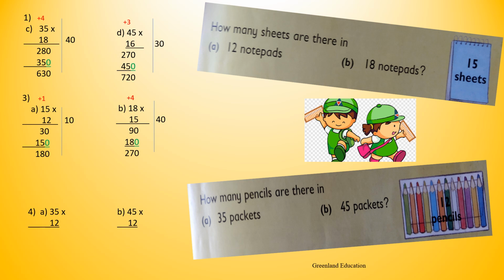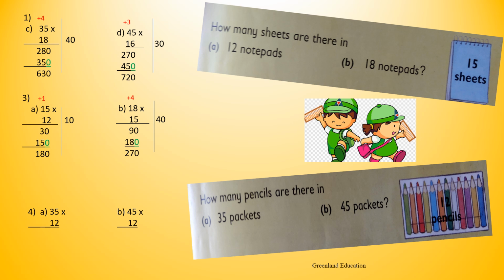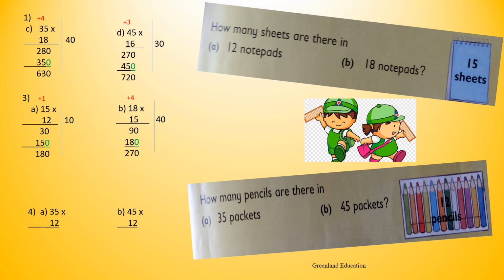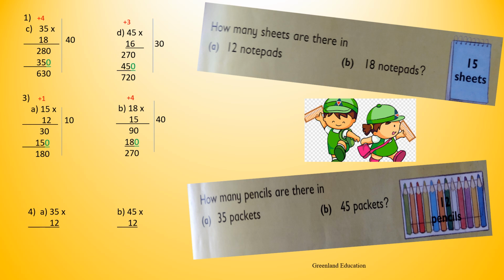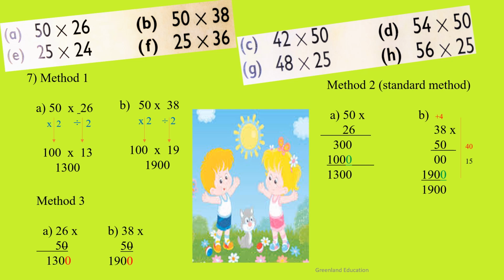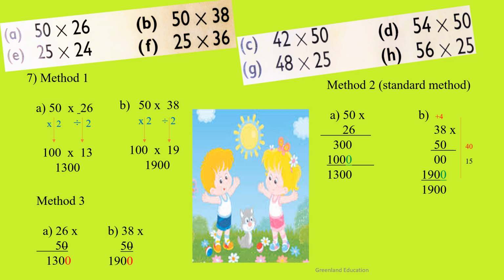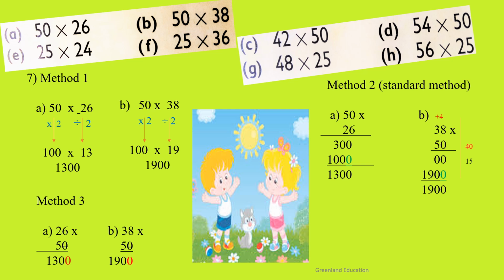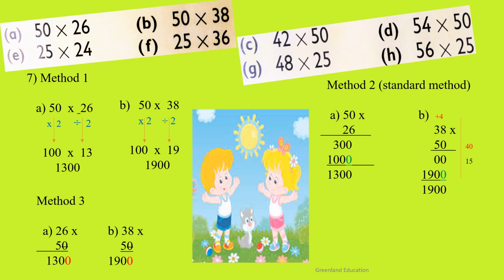# New Heinemann Maths 6 Page 22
# New Heinemann Maths 6 Page 22 Grade 06 Maths Heinemann Maths Book Heineman book series # English medium Maths